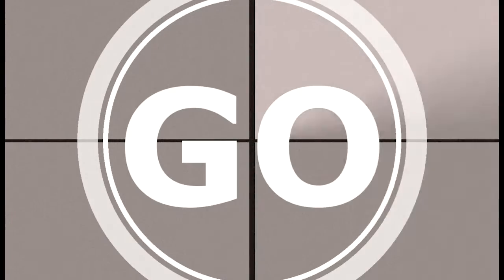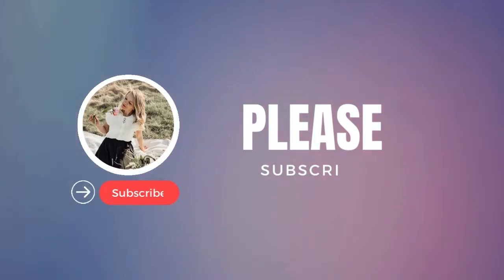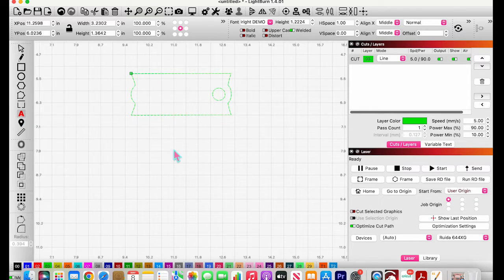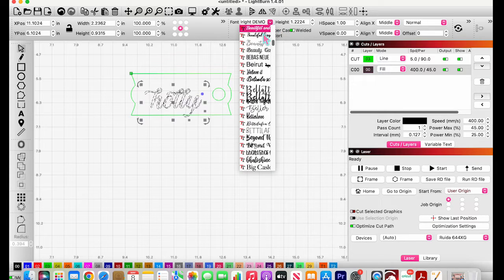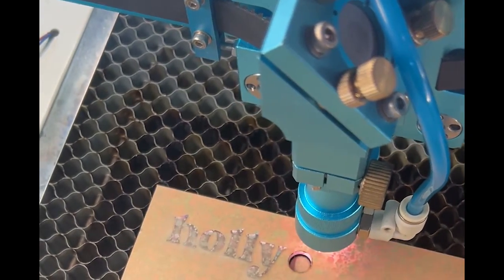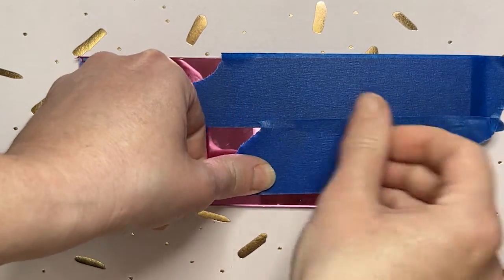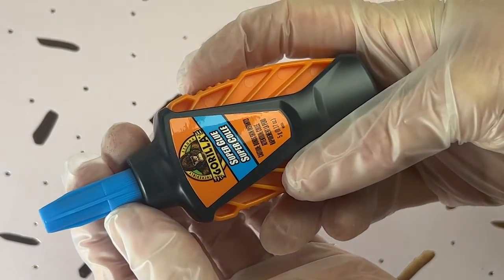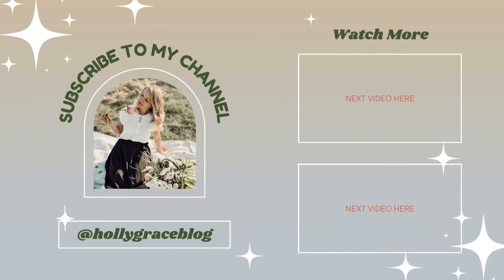How to Create a Custom Stanley Name Plate Using a Thunder Laser Cutter | Step-by-Step Guide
Learn how to create a custom nameplate for the Stanley Cup using a Thunder Laser Nova 24 in this detailed DIY tutorial.  This video guides you through the entire process of laser engraving from design to execution. Whether you're a beginner or an expert, you'll find valuable tips to enhance your skill set and achieve professional-looking results. Get ready to personalize your Stanley Cup with precision and style!